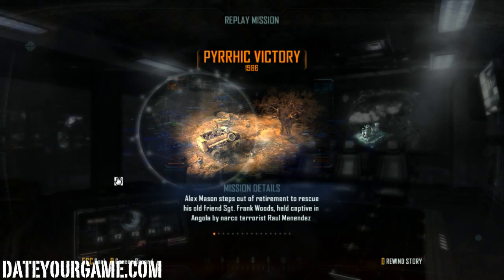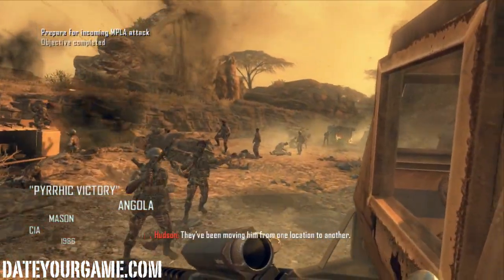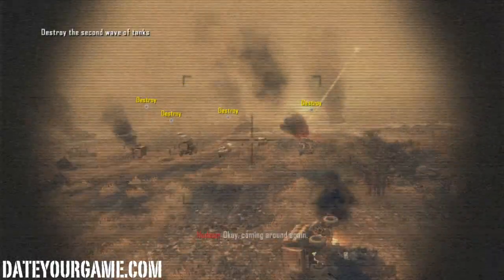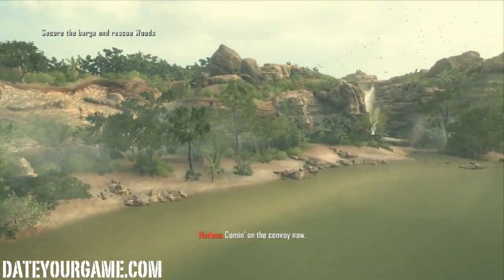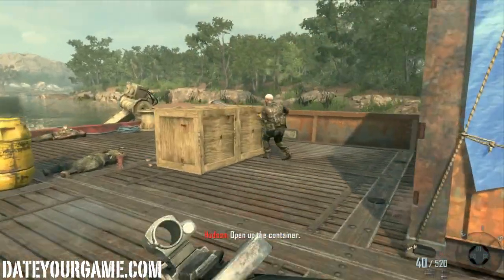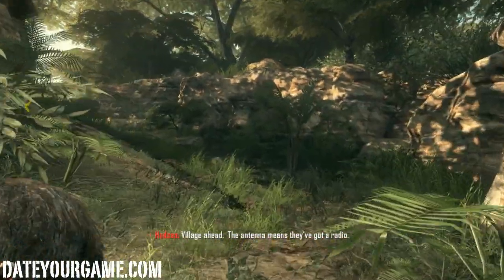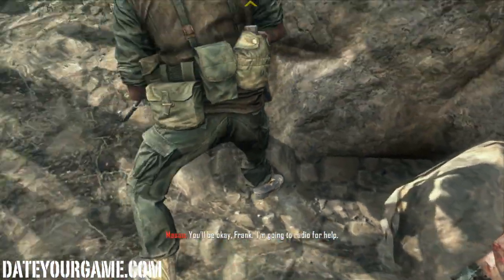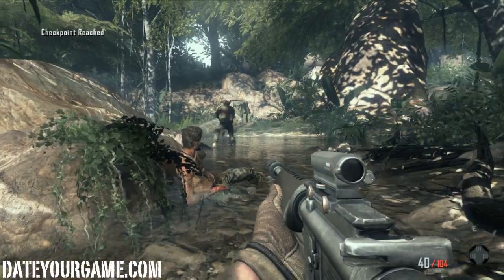Call of Duty Black Ops II Veteran Walkthrough 1 Pyrrhic Victory by Attila16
Call of Duty Black Ops II Veteran  Walkthrough 1 Pyrrihic Victory is the first level of the game. This is a Veteran  Walkthrough.

The Mission Details say that Mason re-enlists with the CIA and joins Woods in Afghanistan, supplying weapons to the Mujahideen in exchange for vital intel on Menendez' whereabouts.

Enjoy and i hope it may be usefull.